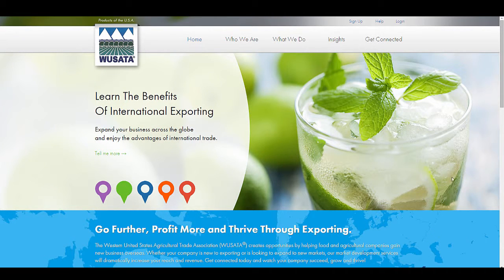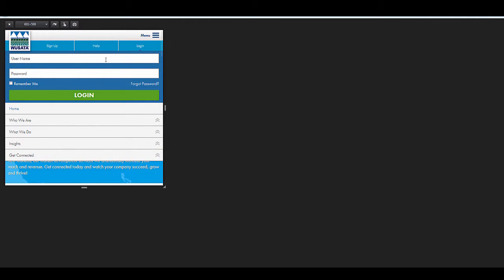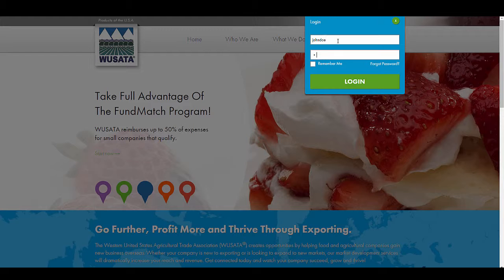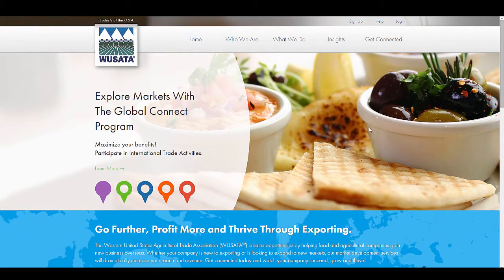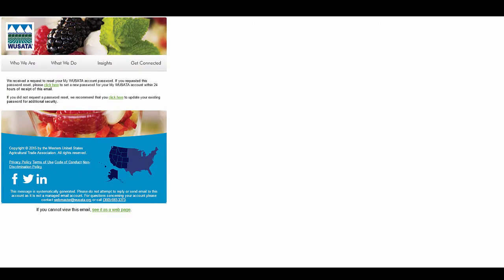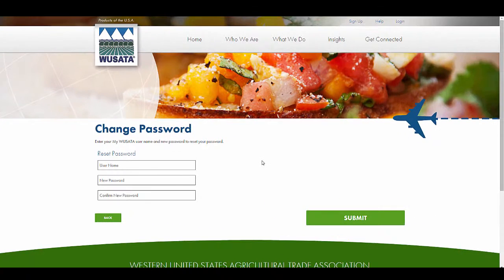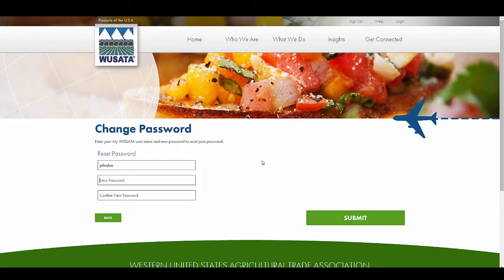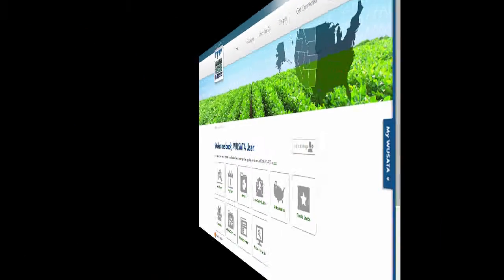WUSATA - How to Login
Learn how to login to your account from our updated website. Forgot your password? Change your password by following a few simple steps.